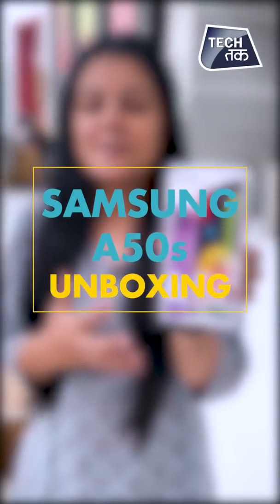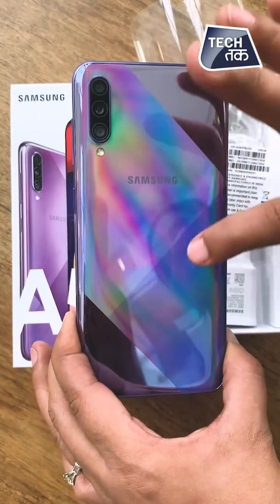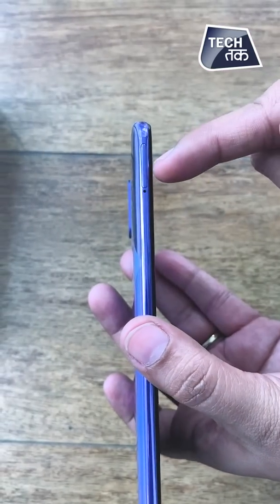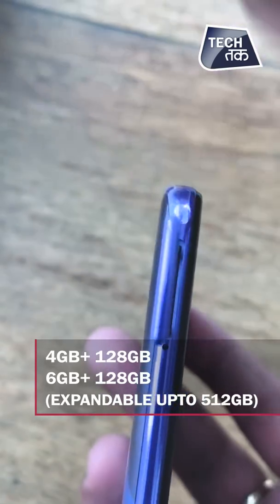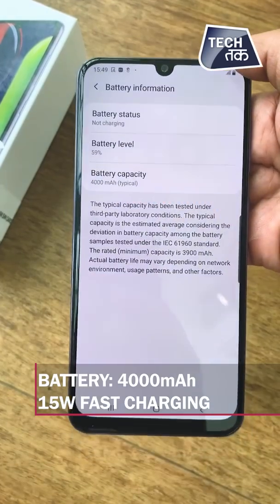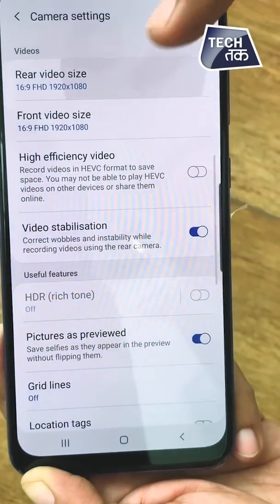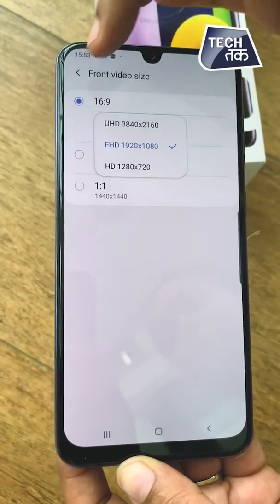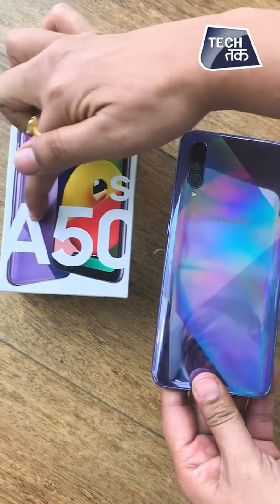SAMSUNG A50s Smartphone | UNBOXING | Tech Tak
The Galaxy A50s captures each moment in true-to-life detail using its new and powerful 48MP main camera. Looking at consumer’s need to shoot anytime, be it day or night, the Galaxy A50s comes with the Night Mode which allows for great shots even in extreme low light conditions. Additionally, thanks to the Super Steady feature, users can shoot smooth videos, even for fast paced action moments with the Galaxy A50s.The 8MP Ultra-Wide camera, with its 123° viewing angle simulating human sight, allows users to capture the world as they see it, while the 5MP Live Focus lens allows for great Bokeh shots.
Galaxy A50s also features innovative Alive Camera features such as Best Shot Suggestion which points to the best composition while shooting. The intelligent Scene Optimizer categorizes the subject and adjusts the colour, contrast and brightness to instantly optimize image quality. It also has the capability to identify a scene as Text and trigger the Document scan feature.
The new Galaxy A50s is powered by the premium 10nm Exynos 9611 chipset that comes with AI powered Game Booster which improves frame rate, gaming performance and longevity on high performance games. Galaxy A50s comes in 2 memory configurations – 4/128GB & 6/128GB
The Galaxy A50s comes with a 6.4-inch FHD+ Super AMOLED Infinity-U display and is equipped with on-screen fingerprint unlocking. This device is secured by defence grade Knox Security and features Samsung Pay (card payments through NFC only) which allows users to pay with their phones.

Galaxy A50s will be priced at INR 24,999 for 6/128GB and INR 22,999 for 4/128GB RAM and memory variants.

Update to a better version of yourself, every month.
Also, get a chance to win a brand new Maruti Suzuki Ciaz!